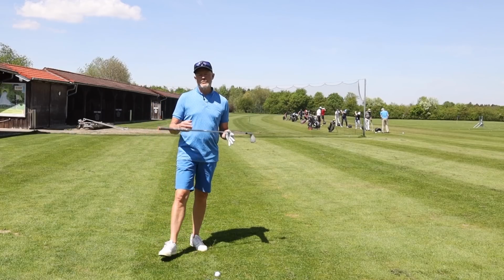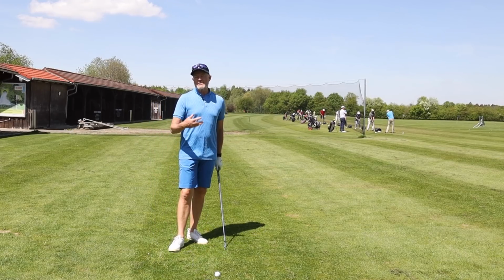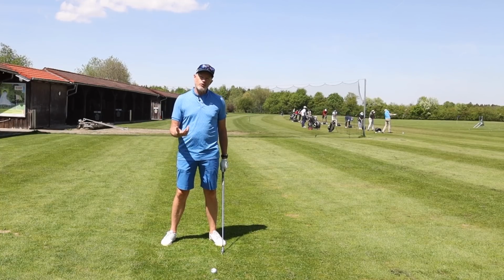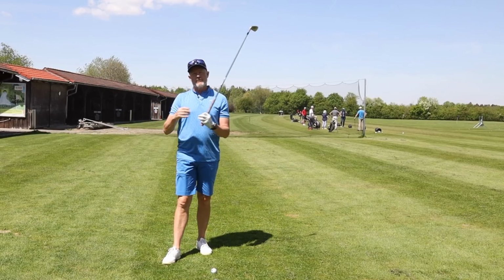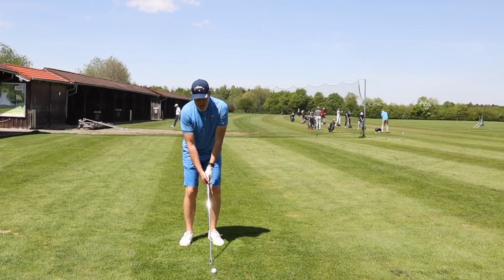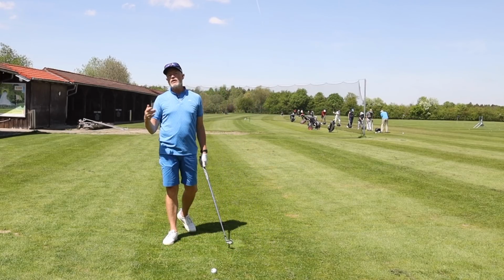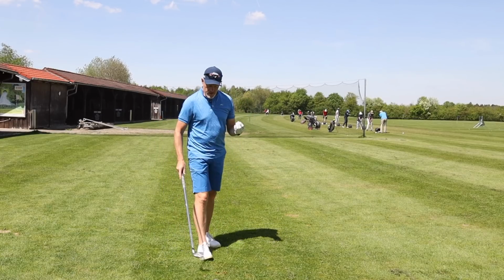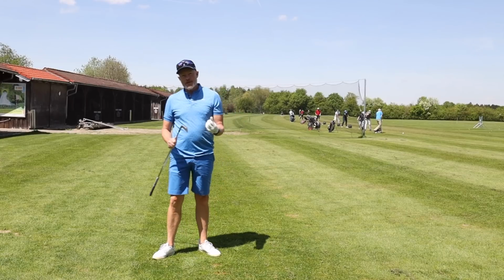Back to golf swing basics: Sequence and Timing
Back to golf's basics: Sequence and timing

Below is the gear I use and have tested. All of these links are generated by Amazon and provide me with a small percentage/kickback should you use them to purchase any of the items I use. Thanks for supporting me and this channel!

Epic Speed Driver
Epic Speed 3 Fairway
Epic Speed 5 Fairway
Toulon Putter:
SC300 Launch Monitor

Taylor Made Spider Putter
Taylor Made P790
Callaway Sure Out
Cleveland Wide Sole
Epic Flash Star Driver
Epic Flash Star Ladies Driver
Epic Forged iron
Resistance cord
Door Anchor
Bushnell Laser
Garmin G80
My Fairway: Epic Flash 3 Wood
My Putter: Toulon San Diego

Main Camera, Canon EOS R
Second Camera: Canon Rebel T7